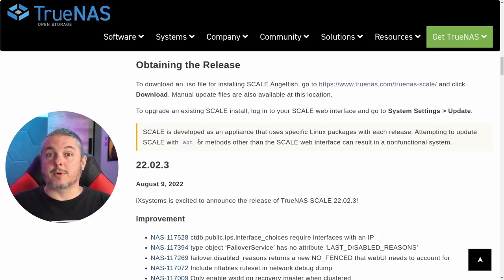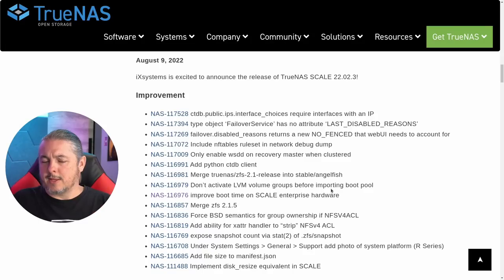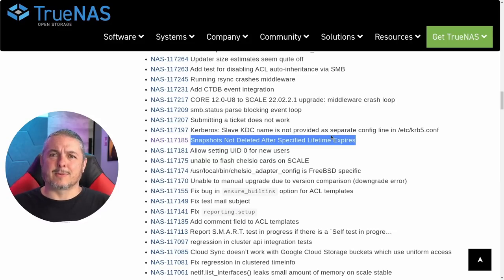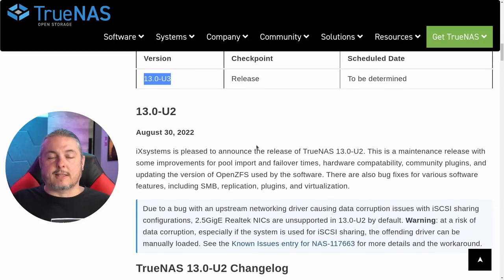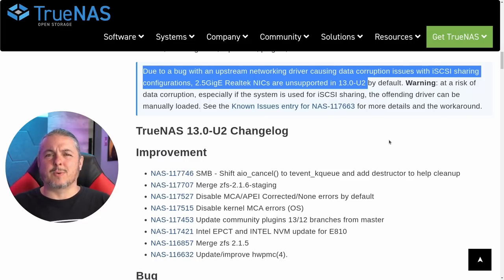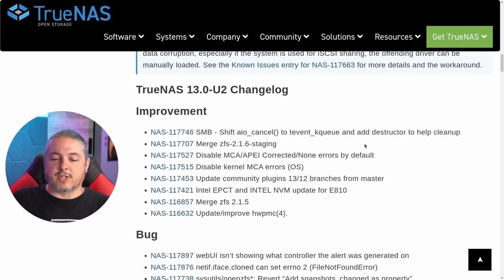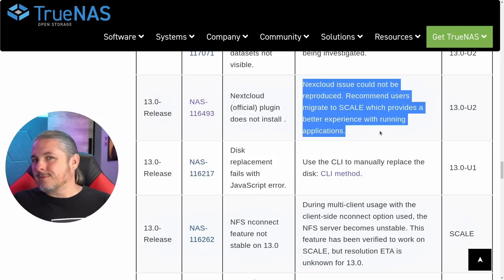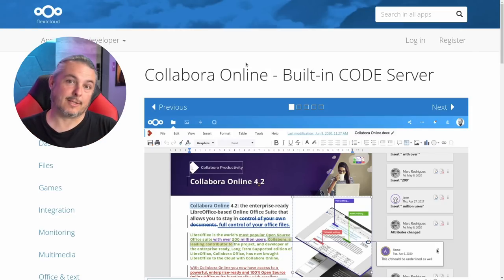TrueNAS Core 13 U2 & TrueNAS Scale 22.02.3 August 2022 Updates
TrueNAS Core 13 U2 Release Notes

⏱️ Timestamps ⏱️
00:00 TrueNAS August 2022 Updates
02:00 TrueNAS Scale 22.02.3 Changes
04:06 TrueNAS Core 13 U2 Changes
06:48 NextCloud on TrueNAS Core